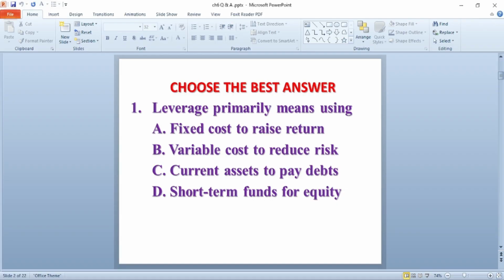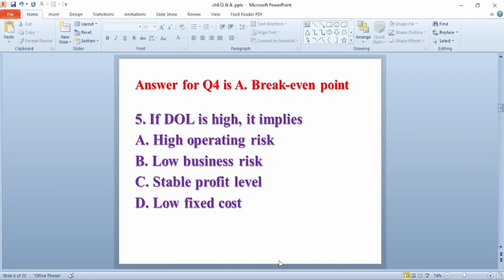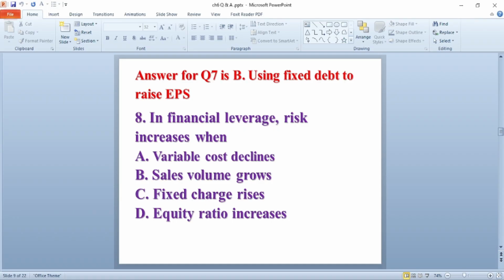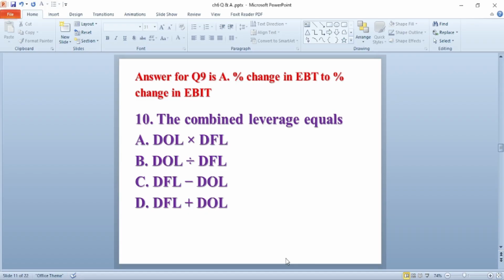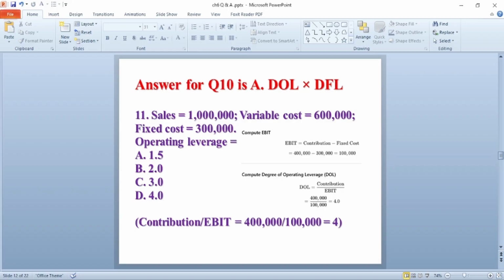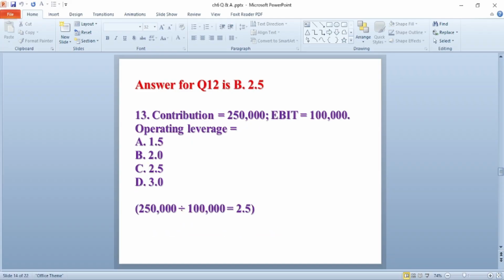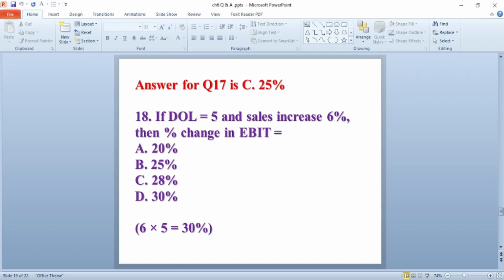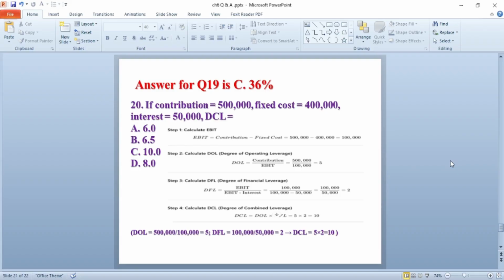FINANCIAL MANAGEMENT CHAPTER SIX Q & A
This course focuses on the acquisition of financial resources and their effective utilization in running a business enterprise for profit. Topics include: Financial analysis and forecasting, capital structure decisions cost of capital, leasing, and an overview of international financial management. Case studies and assignments are emphasized.